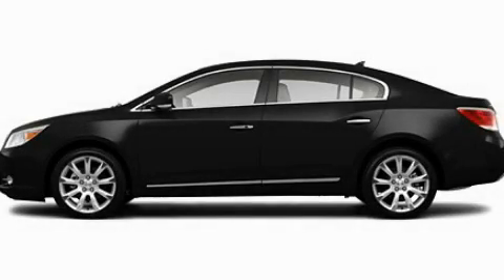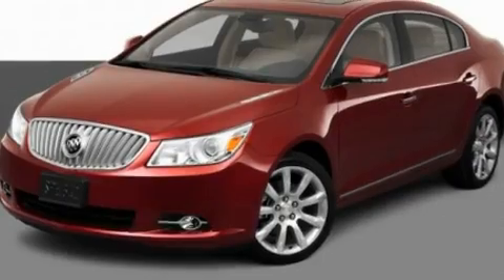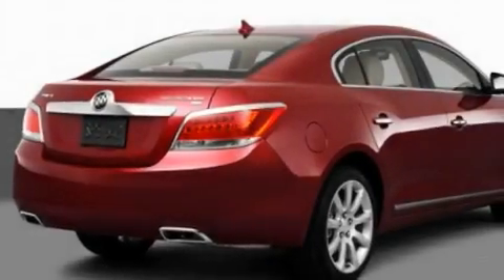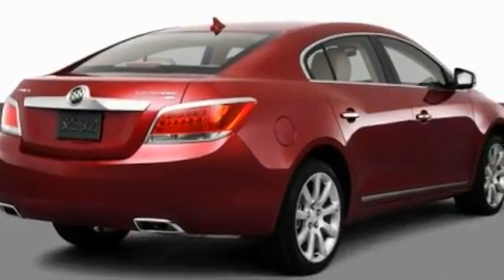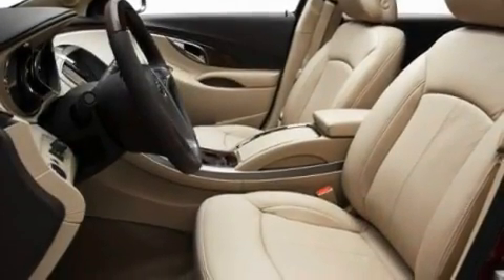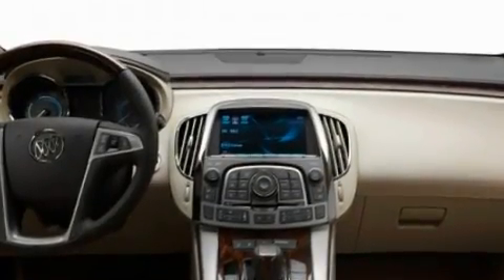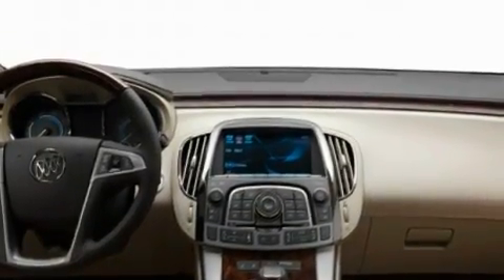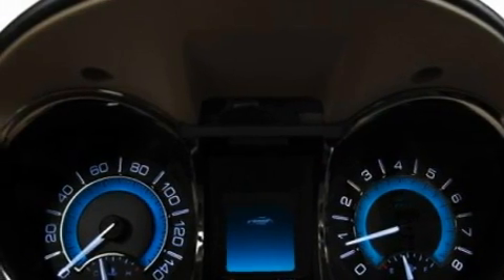2011 Buick Lacrosse IL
Year : 2011
 Make : Buick
 Model : Lacrosse
 Engine : 3.6L V6
 Trans . : Automatic
 Exterior : Black

 Interior : Black
 Anthony Pontiac GMC Buick
 7725 Grand Ave
  , IL 60031